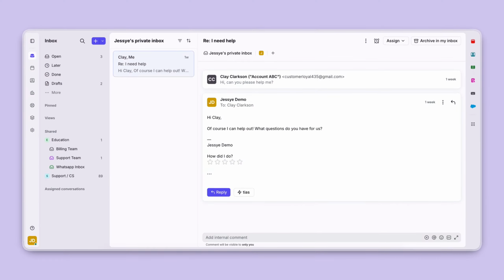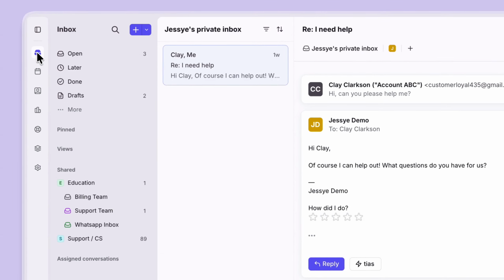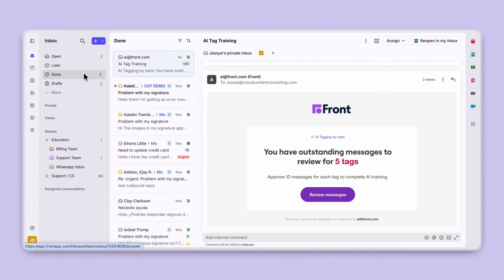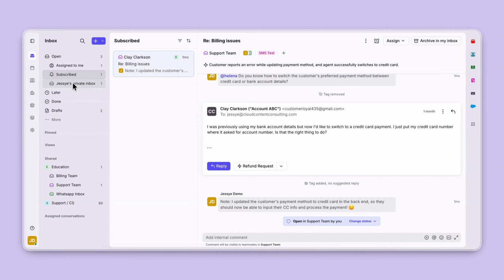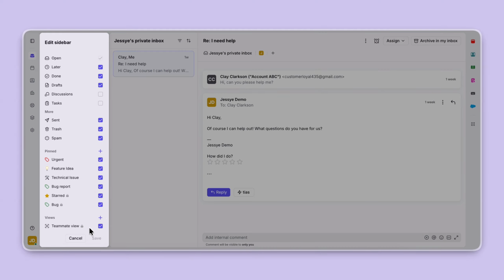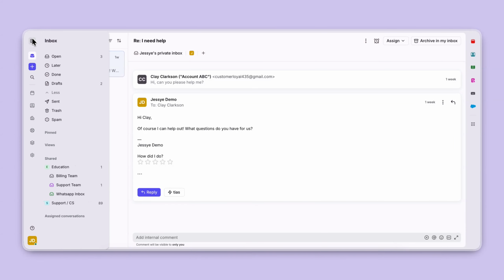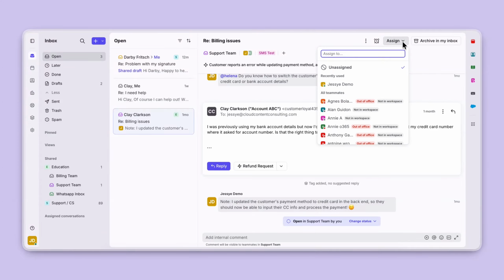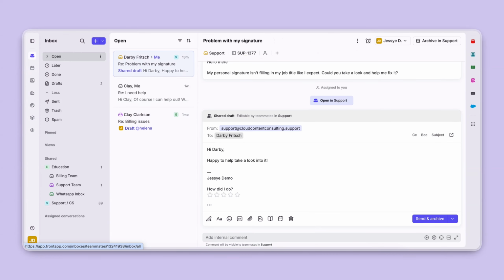How to navigate Front with ease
Learn how to confidently navigate Front and stay organized throughout your workday.

In this video, we’ll walk through the core areas of the Front interface — including the sidebar, inbox sections, message list, conversation panel, and integrations — so you always know where to find your conversations and how to take action efficiently.

Whether you’re brand new to Front or just want a refresher, this video will help you navigate Front with confidence and keep your inbox under control.